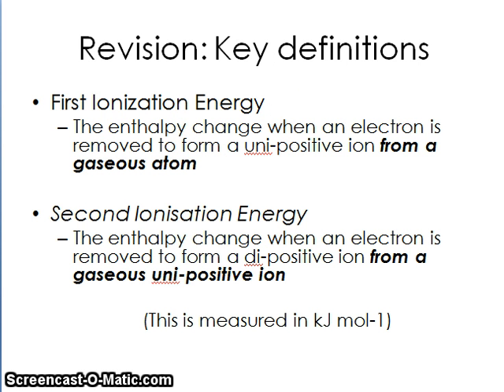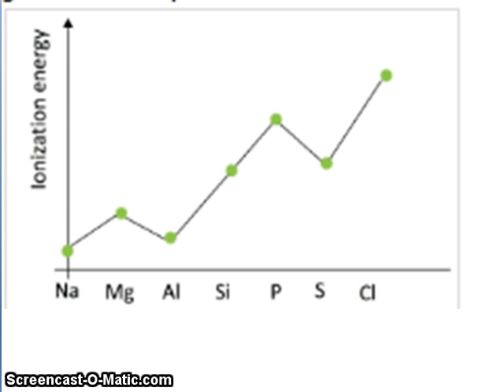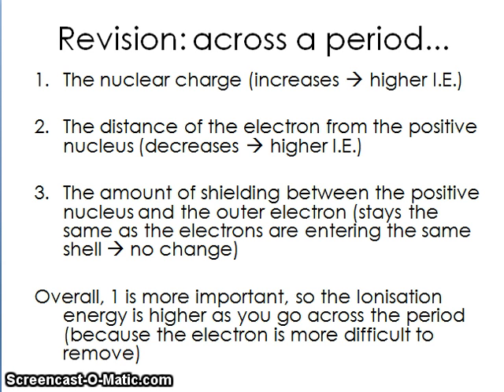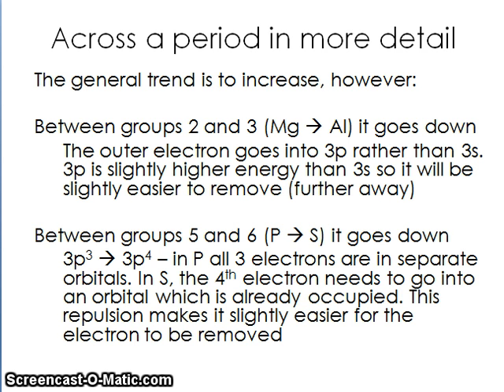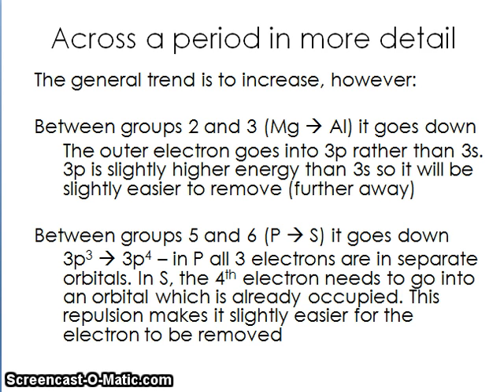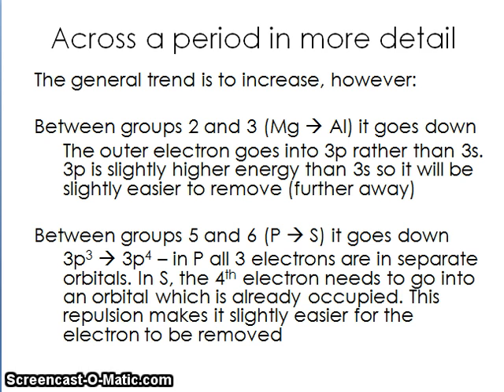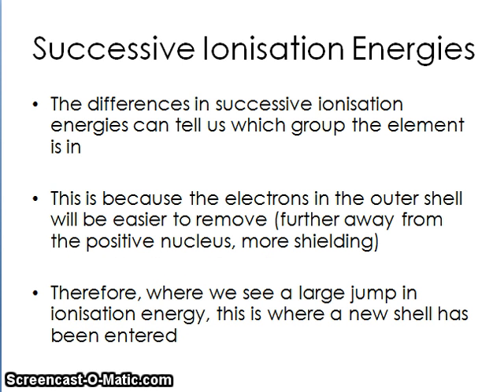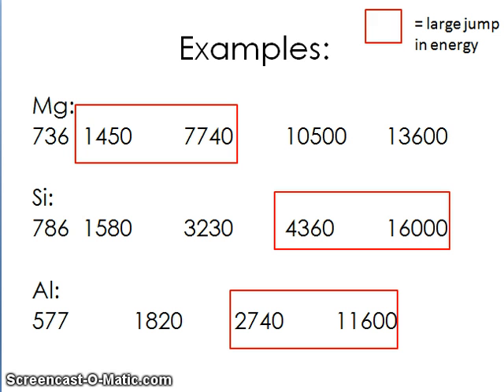4 4 A Closer Look at Ionisation Energies